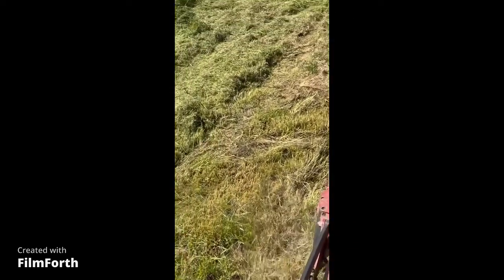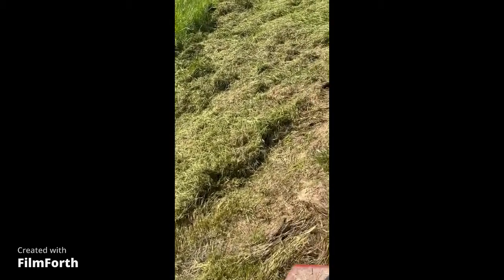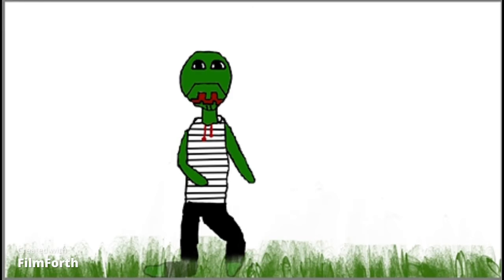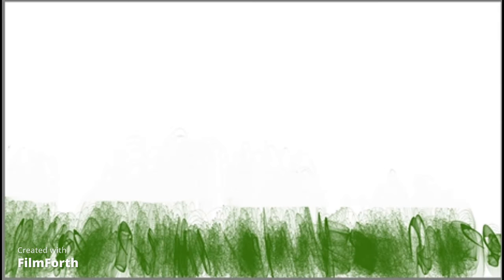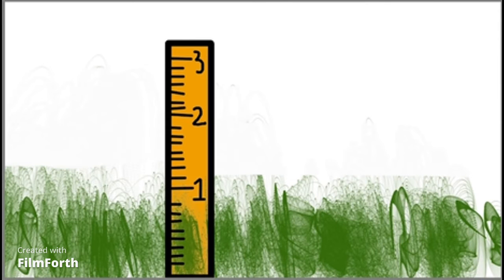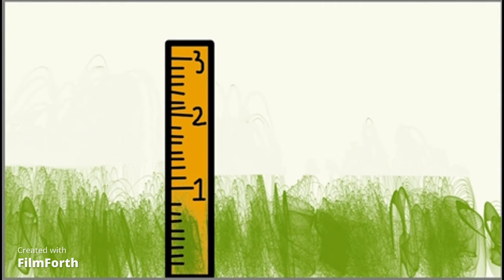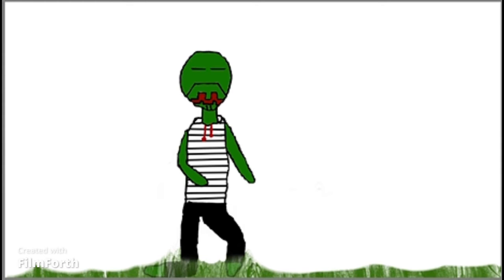Is it a Jungle?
Just a snippet of a constant conversations I have in the summer.